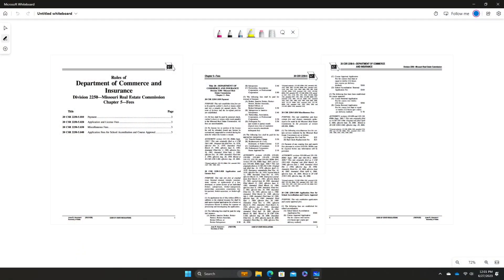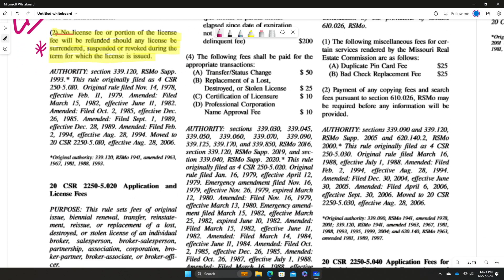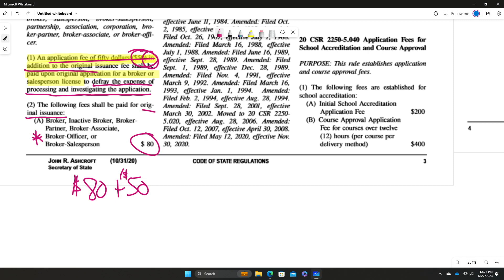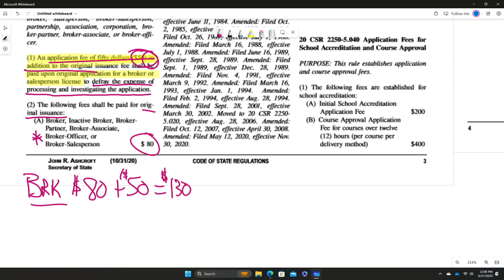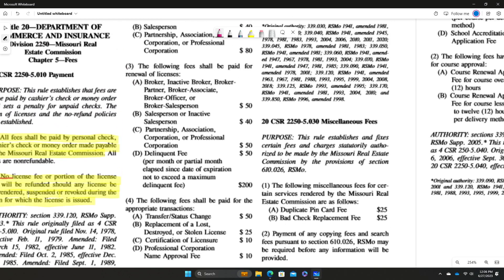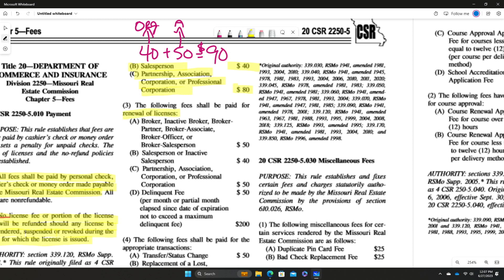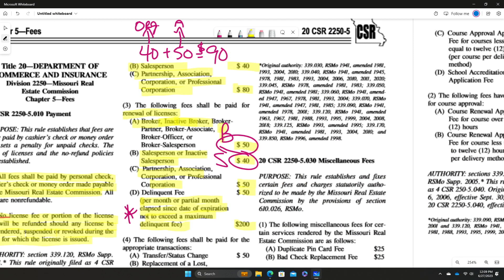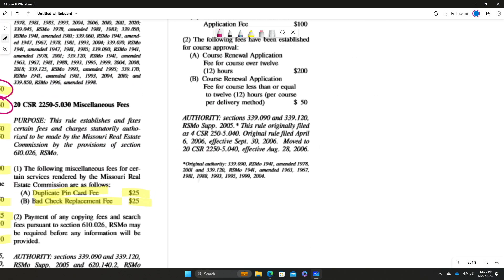"Missouri Real Estate Exam Prep: Chapter 5 - Rules and Regulations on Agent Fees"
Welcome to our comprehensive Missouri Real Estate Exam preparation series! In this video, we dive into Chapter 5, focusing on the rules and regulations regarding the fees that real estate agents in Missouri are required to pay.

Understanding the intricacies of agent fees is crucial for aspiring real estate professionals looking to pass their exams with flying colors. In this informative video, John will break down the key concepts, terminology, and guidelines related to agent fees in Missouri.

John Mayfield provides clear explanations and real-world examples to help you grasp the rules and regulations governing agent fees in Missouri. Whether you're a new agent preparing for the exam or seeking a refresher on this important topic, this video will provide you with the knowledge and confidence to succeed.

Good luck with your studies, and remember to study smart, pass the exam, and start your rewarding career in real estate!